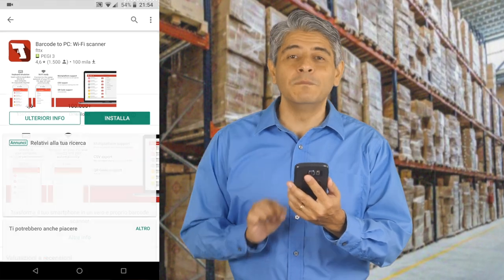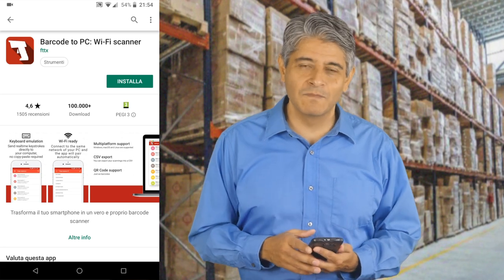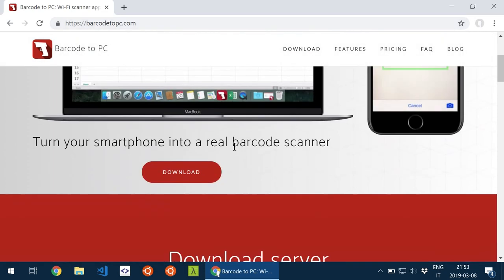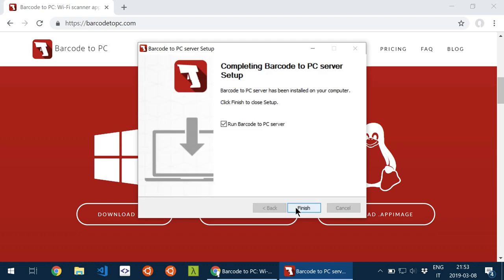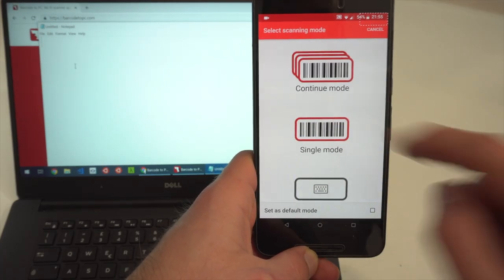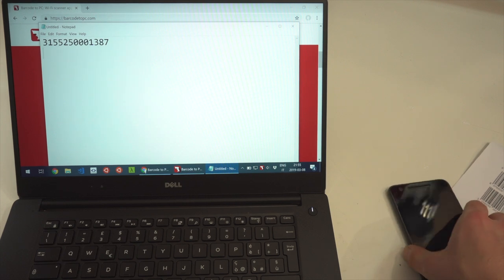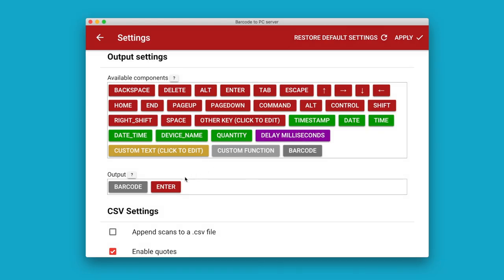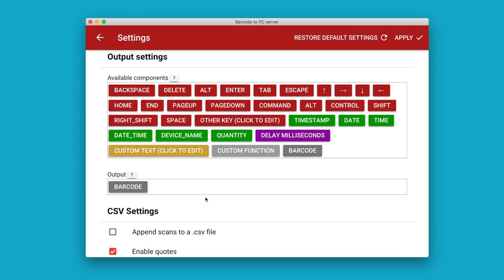Send Barcodes From A Smartphone To Any Program Running On Your Computer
Barcode to PC turns your smartphone into a real barcode scanner.

Features:

• Keyboard emulation
Your smartphone sends real-time keystrokes directly to your computer, no copy-paste required! You can use it to send barcodes to your website or to any existing program on your computer.
You can also send control keys such as ENTER, SPACE, TAB, etc.

• External keyboard support (OTG) and external scanners (DataWedge)
The app supports the external keyboard input, this means that you can use it in combination with an external hardware scanner, or a DataWedge scanner

• Wi-Fi ready
Connect to the same network of your PC and the app will pair automatically

• CSV support
You can append your scannings to a file in real-time. You can also export the scans all at once in a CSV file

• QR Codes
Barcode to PC works also with QR codes